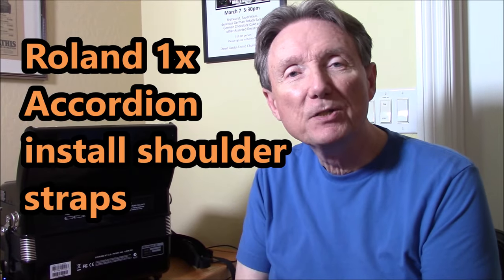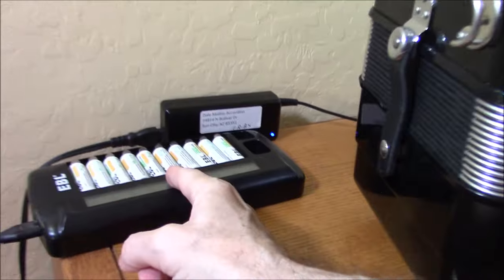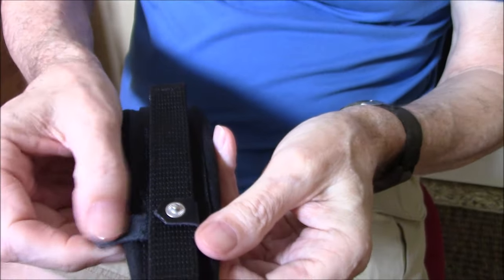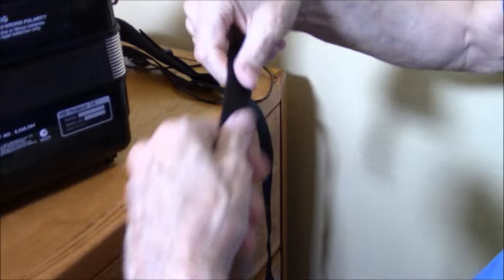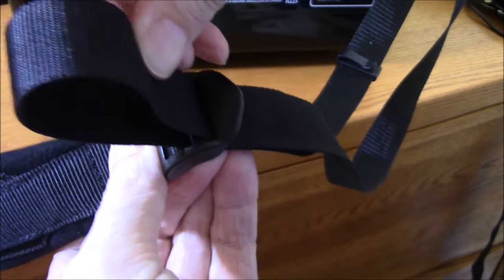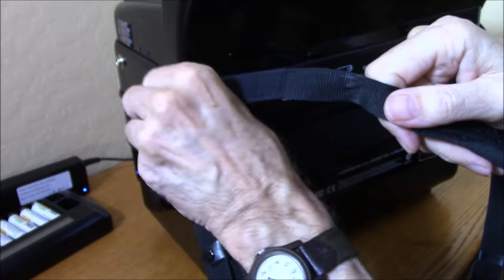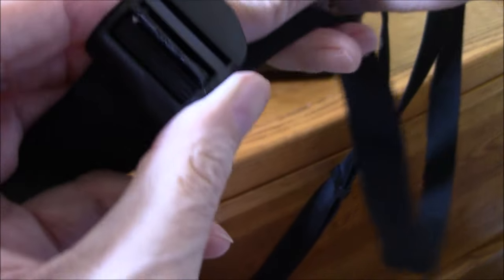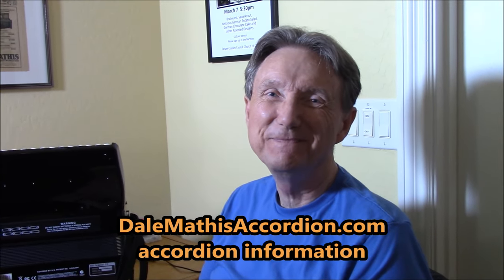~Roland 1x Accordion, Install Shoulder Straps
Kraft Music in Milwaukee, WI is the only store in the world where you can purchase a genuine Dale Mathis Edition Roland accordion, complete with special sounds and Dale Mathis Support.